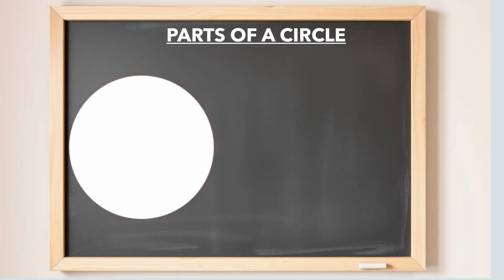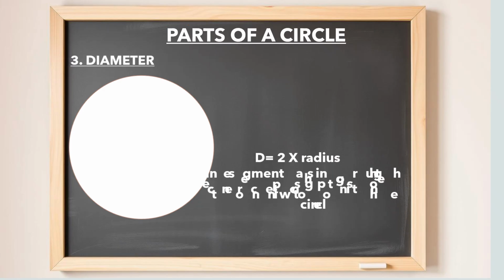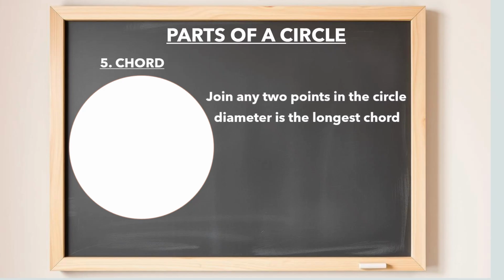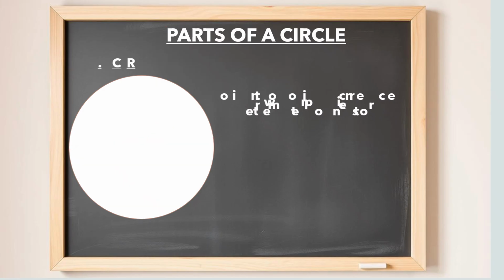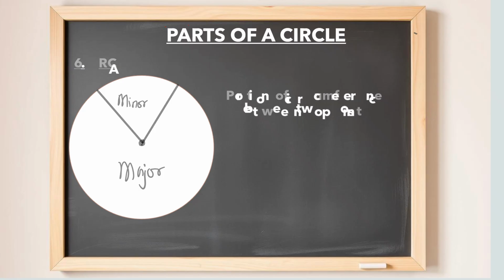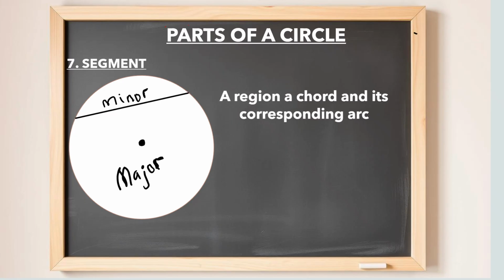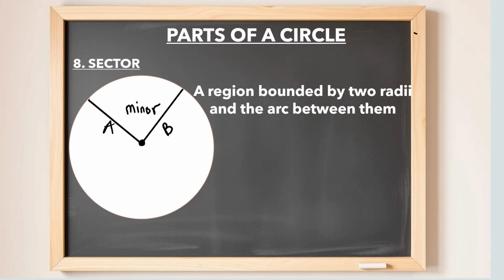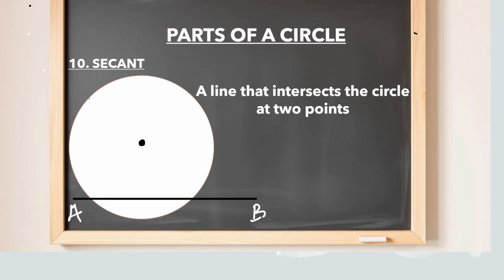Geometry | Parts of a Circle | Center, Radius, Chord, Diameter, Segment, Secant, Tangent and Arc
This video details the fundamental parts of a circle, providing clear explanations for each. We cover essential concepts like the center, diameter, and radius, along with an exploration of the arc, segment, and sector. You'll also learn about the chord and tangent, crucial elements for understanding circle geometry.

Time-Stamps
CENTER     00:12-00:38
RADIUS      00:42 - 1:27
DIAMETER  1:28 - 2:14
CIRCUMFERENCE   2:18 - 2:42
CHORD      02:45 - 04:31
ARC        04:35 - 06:12
SEGMENT   06:15 - 07:40
SECTOR      07:42 - 09:40
TANGENT    09:41 - 10:12
SECANT   10:13 - 11:10